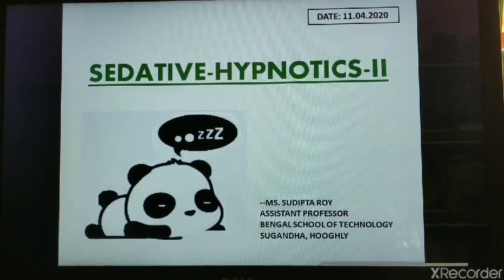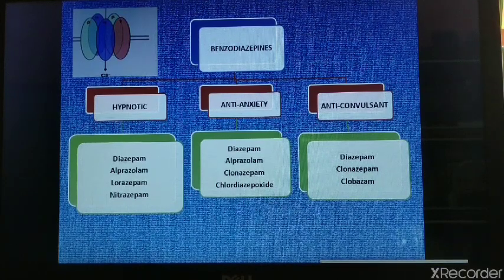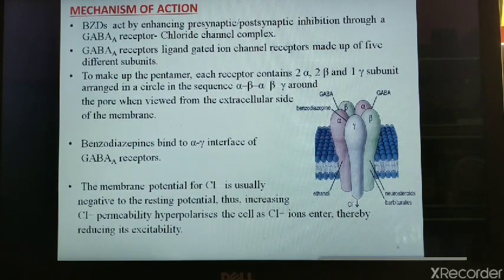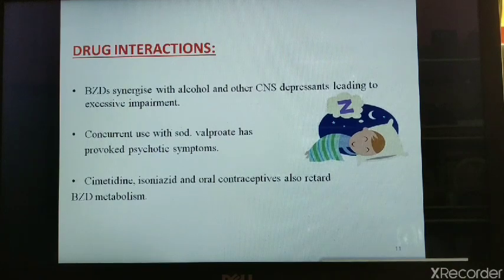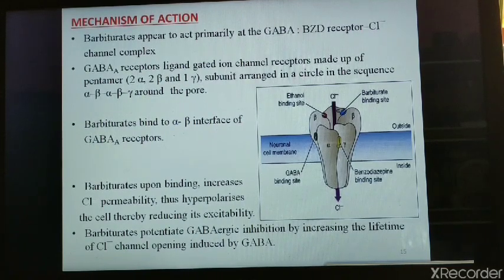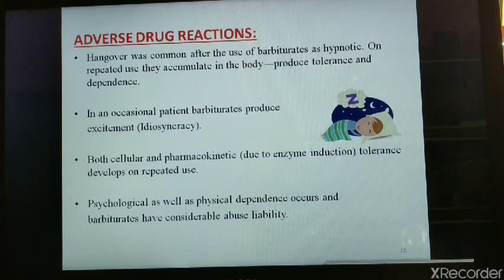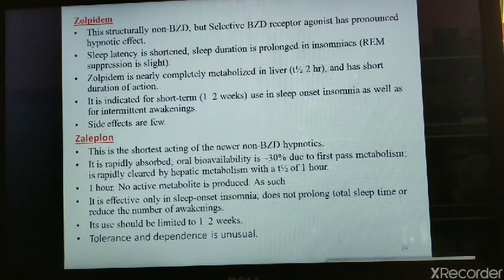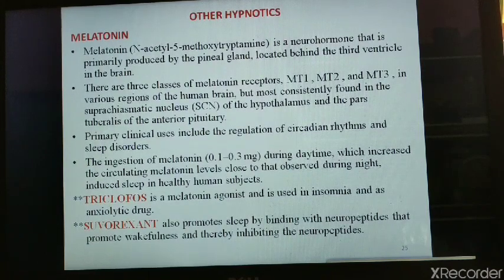SEDATIVES-HYPNOTICS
This video is a discussion on the CNS Pharmacology Topic Sedatives- Hypnotics. Stages of Sleep, The classification of drugs, Mechanism of action, Pharmacokinetics, Therapeutic uses, ADRs, Interactions and toxicities of various classes of drugs are discussed herein.I hope you like the video.